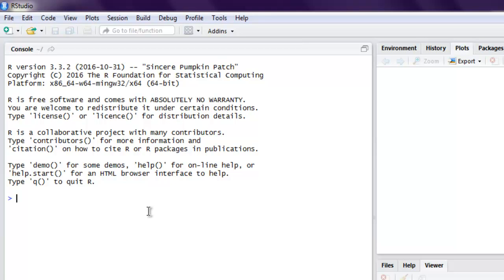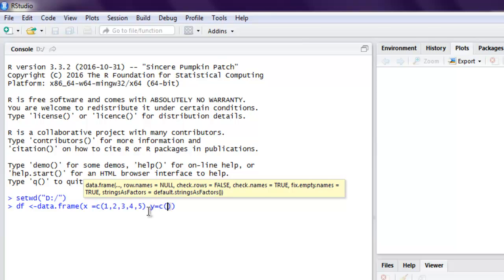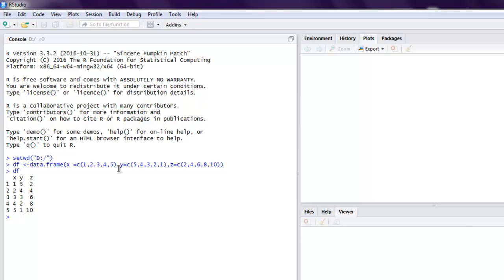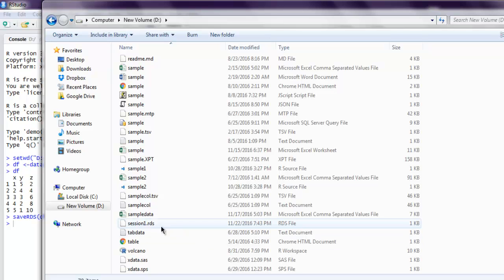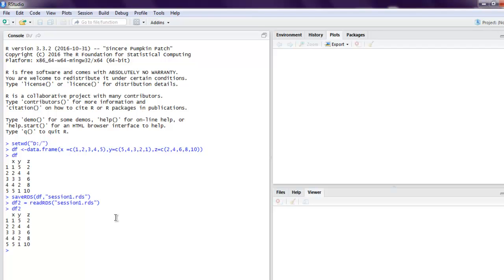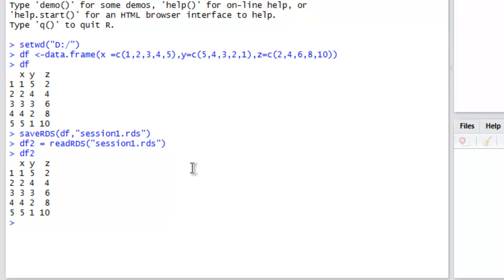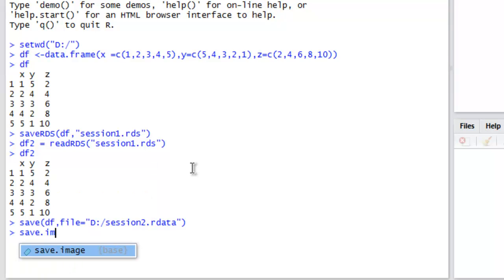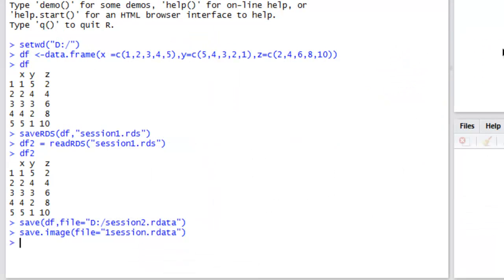R Programming Read and Save Data File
Learn how to use Read Write Data Files in R Programming.